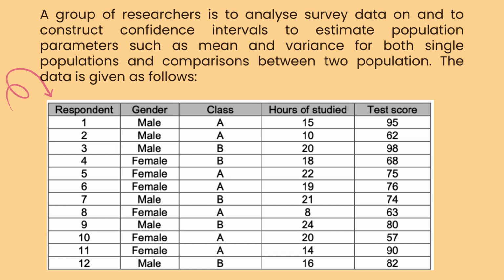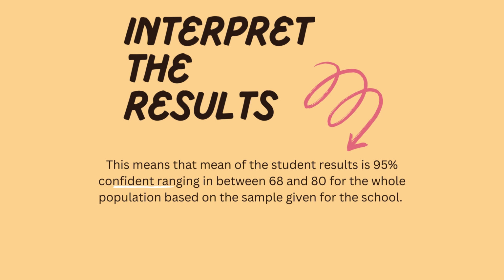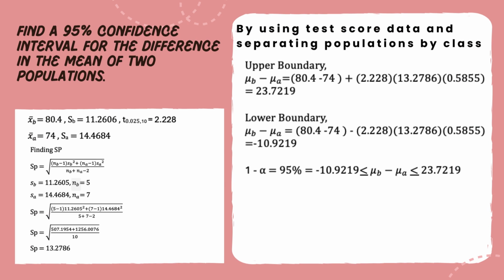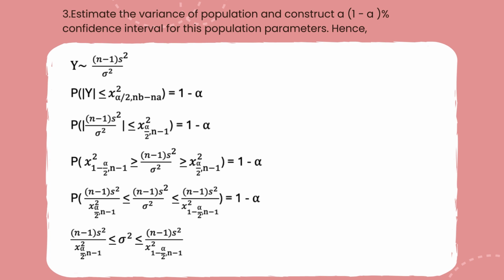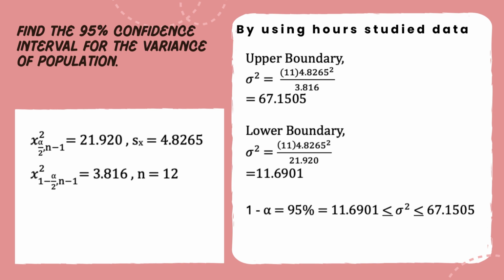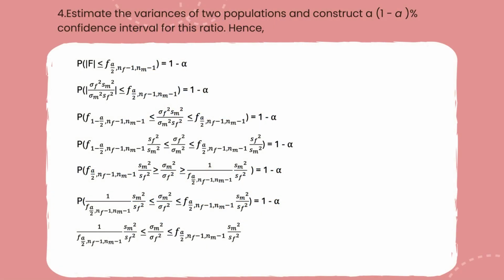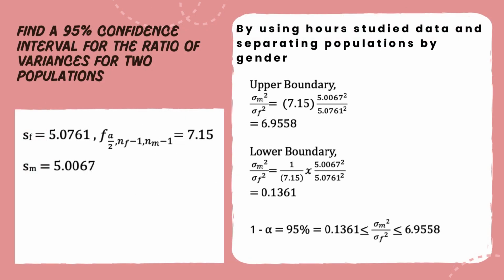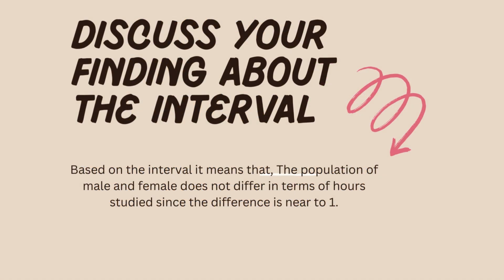MUHAMMAD HAZIQ HAKIM_2022885696_STA256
This is Our Video Assessment for Madam Nurdia from clas CS1124E,
Our group members include
Muhammad Haziq Hakim bin Norhishamuddin(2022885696)
Muhammad Adam bin Abdullah Zawawi

We hope you enjoy and can give us a high mark